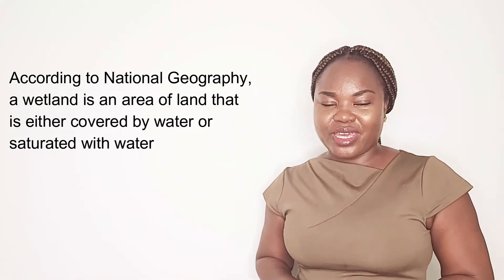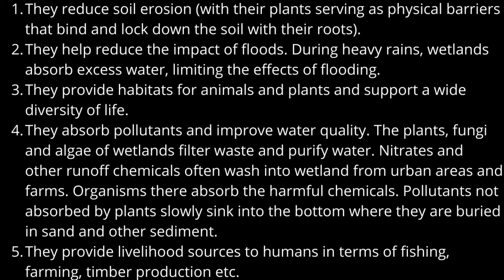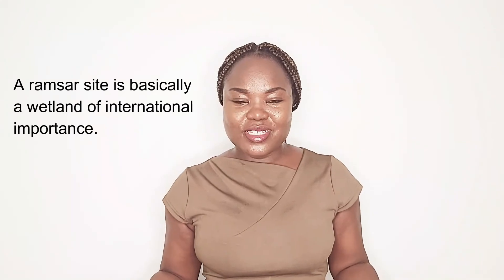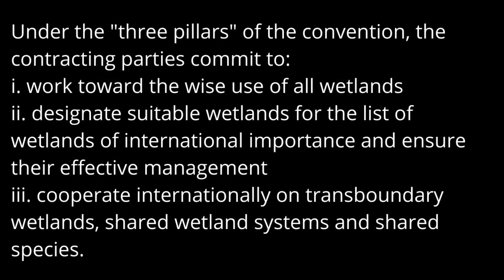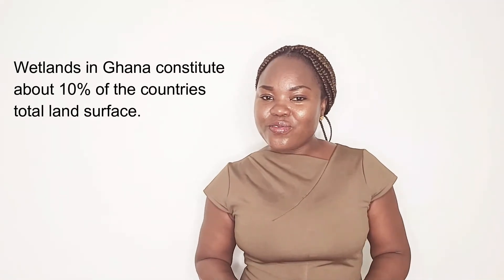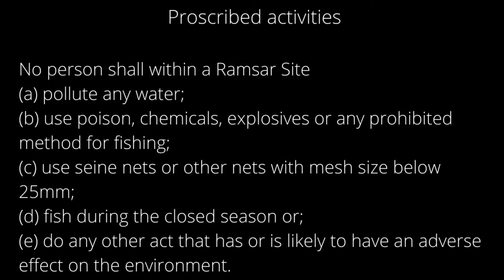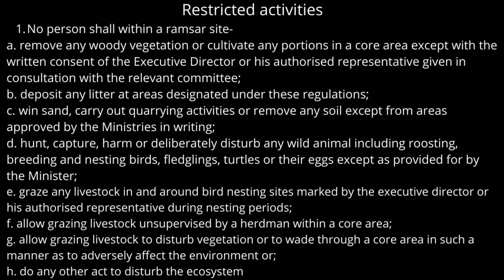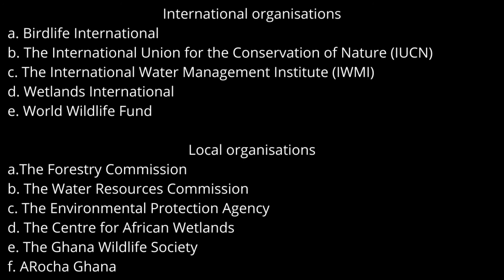Ramsar sites in Ghana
Ramsar sites play a crucial role due to their multifaceted functions, yet they often receive insufficient attention. Let's delve into the significance of Ramsar sites, their specific locations in Ghana, and the regulations governing their usage in this video.

Sakumo ramsar site, Owabi Wildlife Sanctuary ramsar site, Densu delta ramsar site, songor ramsar site, muni pomadze ramsar site

~TIMESTAMPS~
00:00 Ramsar sites in Ghana
00:47 What is a wetland?
01:52 What is the Importance of wetlands?
03:21 What is a ramsar site?
05:22 What is wise use of wetlands
06:54 List of ramsar sites in Ghana
07:46 Proscribed activities of Ghana's ramsar sites